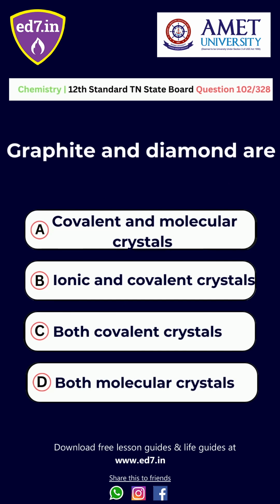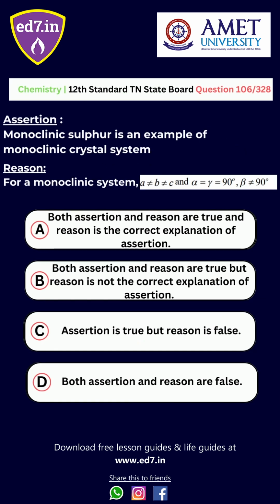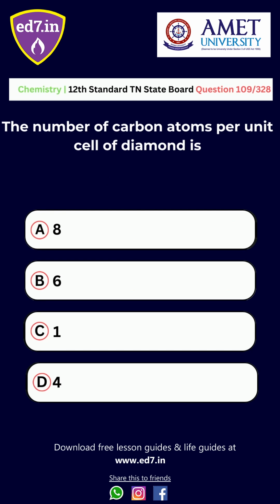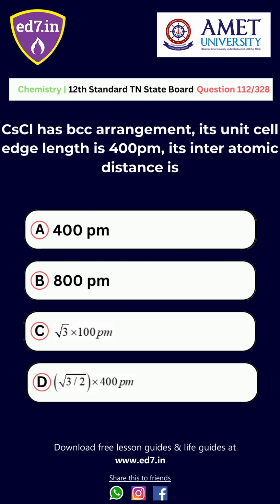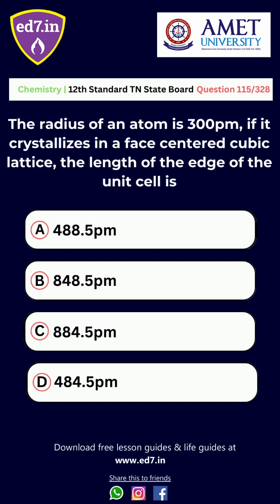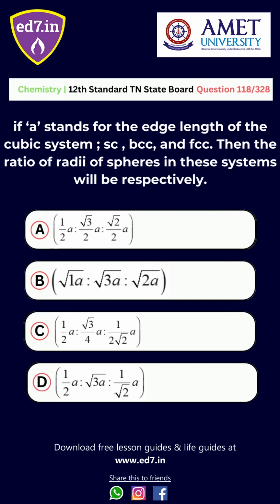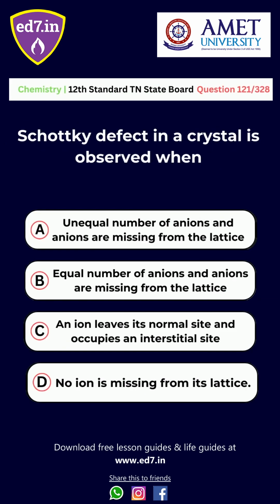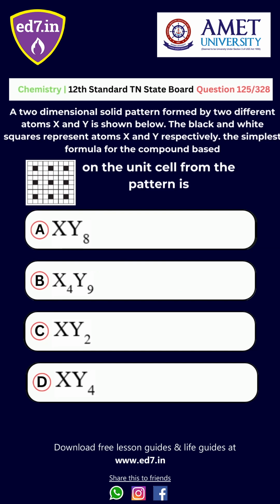TN 12th Chemistry Chapter 6 - Solid State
TN 12th CHEMISTRY 1 marks Questions & Answers | Chapter 6 - Solid State | ed7.in

We at ed7.in aim to provide you with the right tools and guides to equip you for your final exams. Our videos will help you be successful with your last-minute preparation and revision and enable you to perform well in the section/topics the video covers.

About AMET University

AMET University is India’s first Maritime Deemed to be University for maritime-related education, training and research. Overlooking the deep blue sea cradled by the Bay of Bengal and tucked in the scenic drive way of east coast road is AMET. The one and only University from India to be a member of the International Association of Maritime Universities. With quality, commitment, knowledge and excellence as its corner stones, AMET had a humble beginning in the year 1993 with just 14 cadets molded for a career in merchant navy through a Higher National Diploma programme in marine engineering. AMET’s uncompromising strides of excellence in the field of maritime education and training laced with its capacity to feed the global shipping industry with an unrivalled maritime human resource secured it the status of becoming the first Deemed to be University in India for maritime education, training, research and development activities on the 21st August 2007.

Toll Free 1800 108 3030

About NMC

National Management College, which has been running for the past 17 years under the National Educational Trust, is a unique and farsighted Full-Time Coaching Center of Excellence for CA, CMA (ICWA) courses, which are highly rewarding and premium professional courses recognized globally. Keeping in the mind of more and more daily raising demand for Qualified and Semi Qualified Chartered Accountants, Cost and Management Accountants and Company Secretaries in India and abroad, the NMC Management had decided to impart the state of the art coaching for these courses on a full-time basis to the student’s community in Tamilnadu. With the noble cause to produce more and more CAs and CMAs, to promote Indian Economy as a Global Leader in the 21st Century, the NMC registering its footprint and marching towards the 18th year of Innovation in the path of great leaders and Industrialists, to make our great Nation as a Super Power in all spheres.